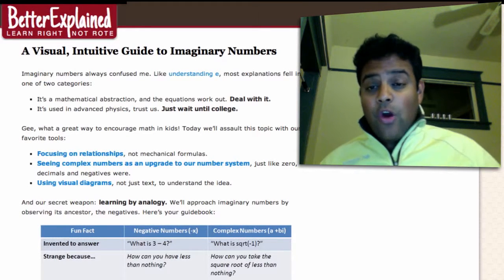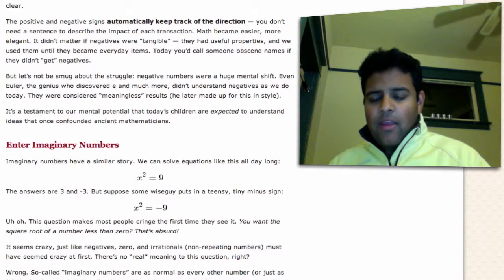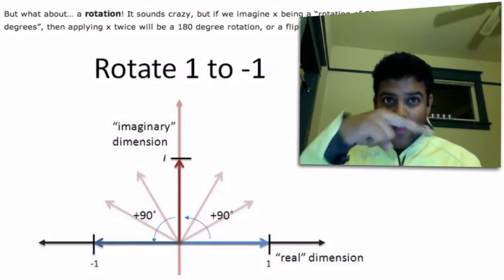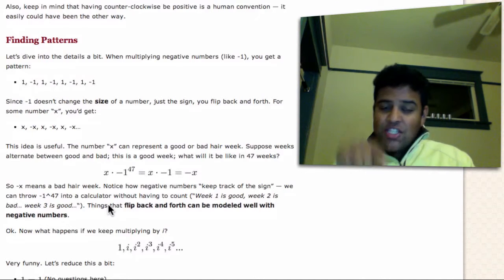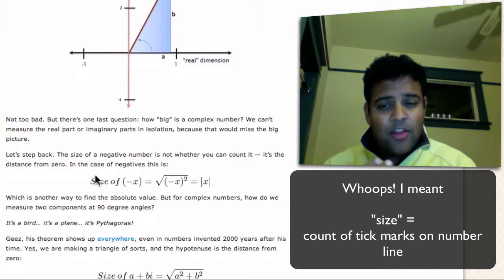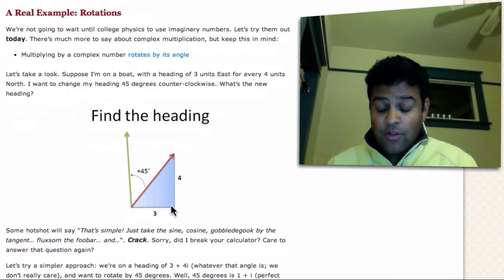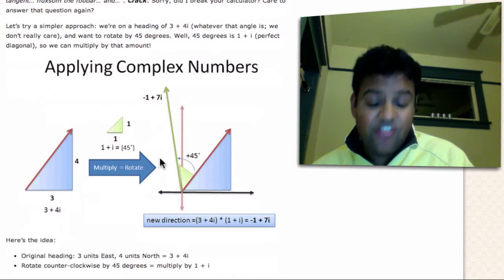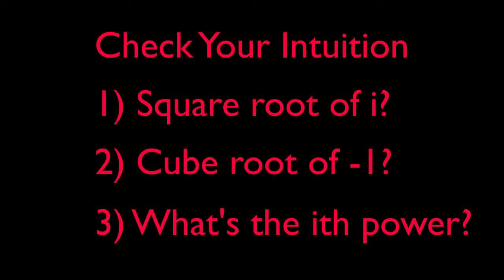Understanding Imaginary Numbers | BetterExplained